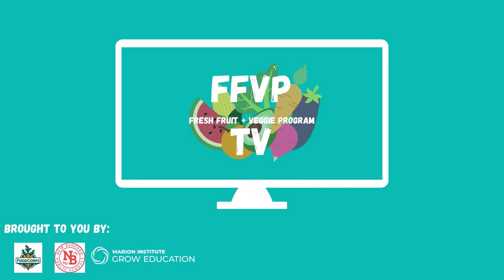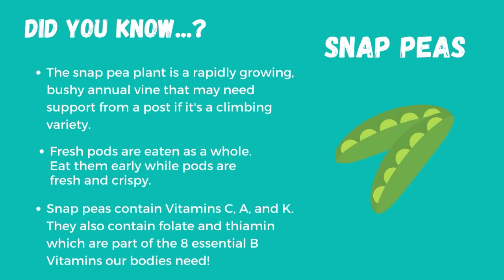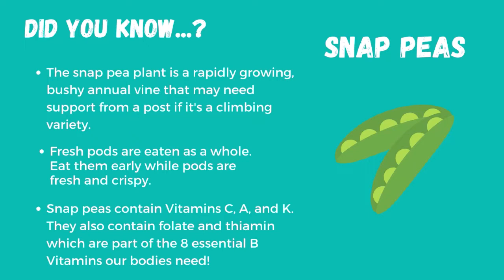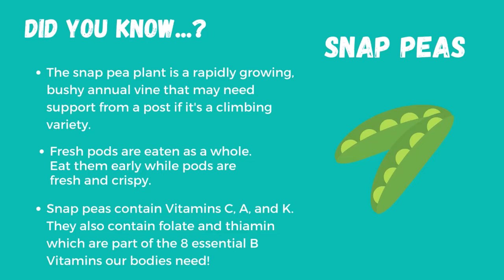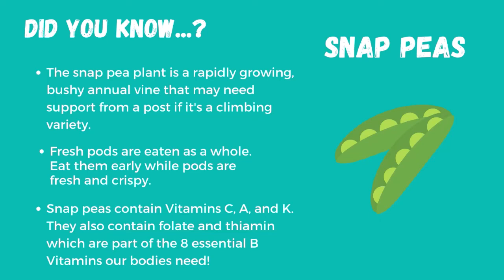Sugar Snap Peas - FFVP TV